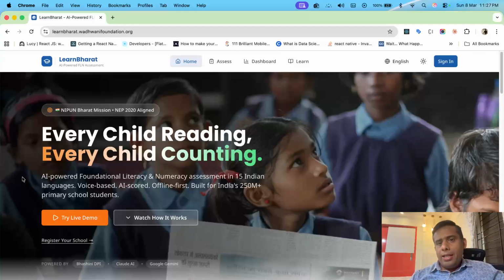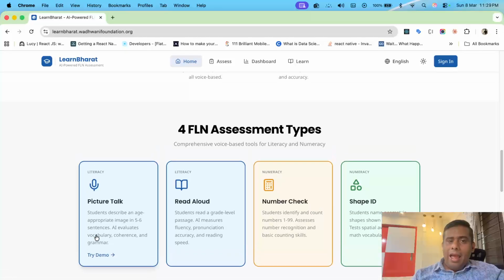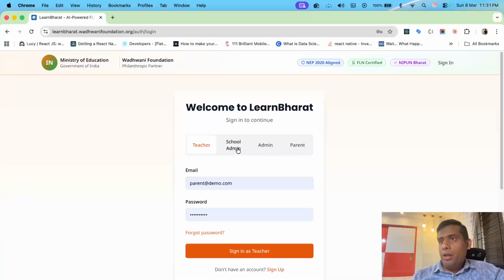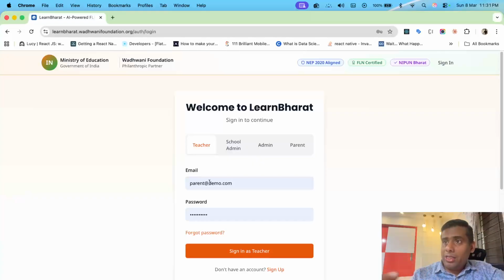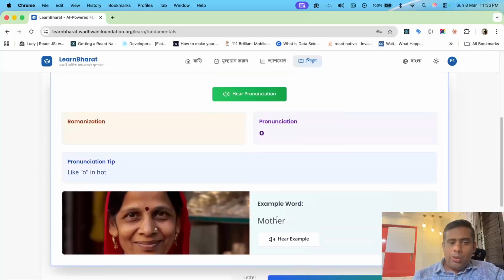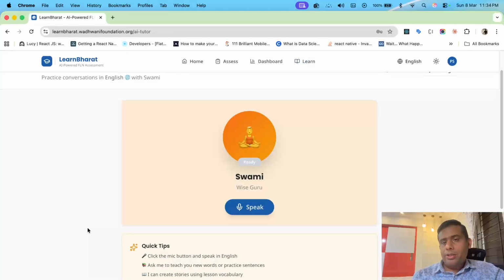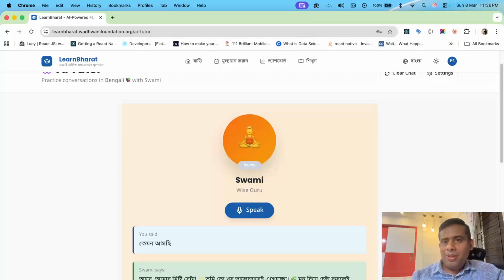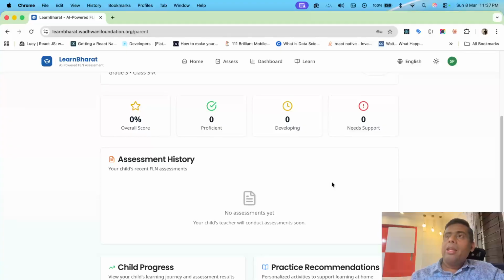learnbharat demo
LearnBharat is an AI-powered Foundational Literacy and Numeracy (FLN) assessment and learning platform designed for India's primary school students (Class 1–5). It enables teachers to conduct automated assessments — Picture Talk, Read Aloud, Number Check, and Shape Identification — using shared classroom tablets, with AI-powered scoring via Bhashini (speech processing in 15 Indian languages) and Claude AI (coherence and scoring evaluation). Built with an offline-first architecture for rural schools, it also includes an AI conversational tutor powered by Google Gemini and multi-level dashboards for teachers, school admins, and government officials. Aligned with NEP 2020 and the NIPUN Bharat mission, LearnBharat aims to make quality FLN assessment scalable, consistent, and accessible across India's diverse linguistic landscape.